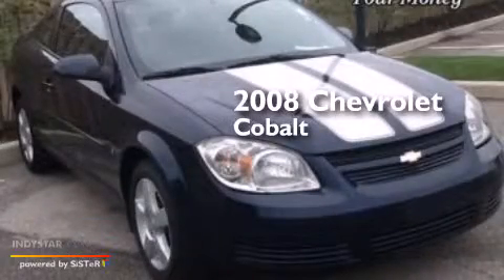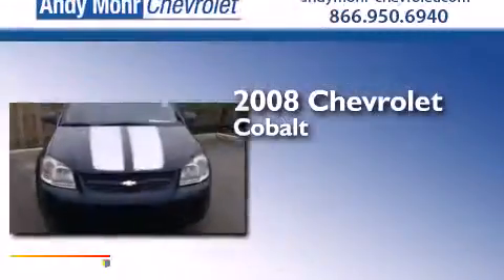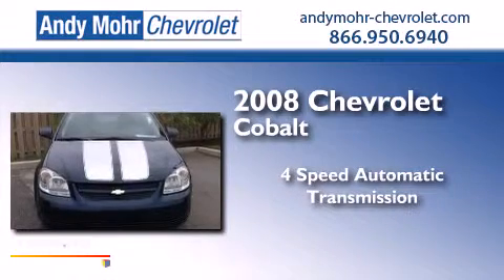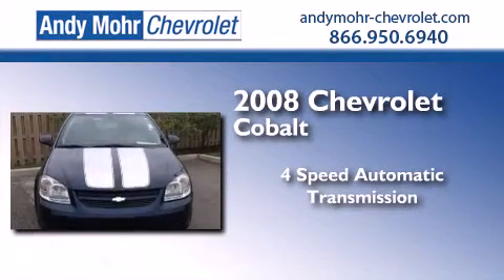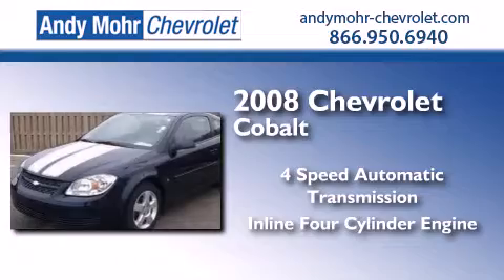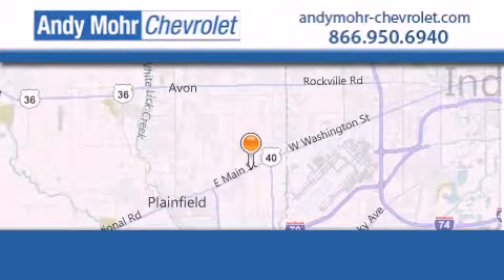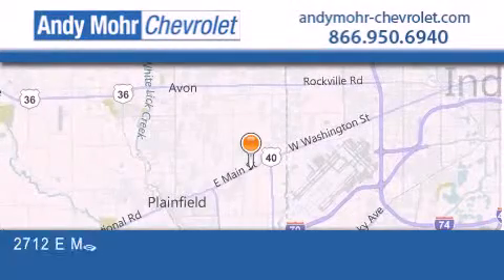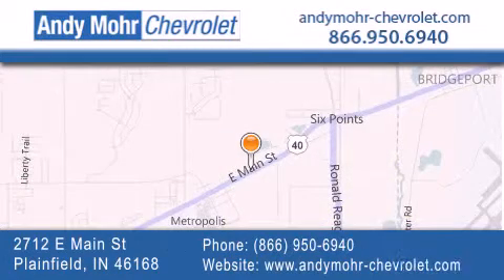2008 Chevrolet Cobalt Indianapolis IN 46168 PC4415A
We've been honored to serve the Plainfield IN area , we promise that your experience at our dealership will exceed your expectations ! Year : 2008 Make : Chevrolet Model : Cobalt Engine : 2.2L I4 16V MPFI DOHC Trans . : 4-Speed Automatic Exterior : Blue Flash Metallic Miles : 83,801 Interior : Gray Stock : PC4415A Andy Mohr Chevrolet 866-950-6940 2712 E. Main Street Plainfield , IN 46168